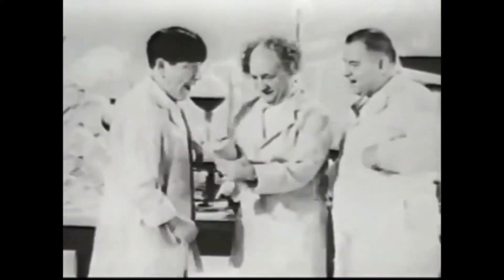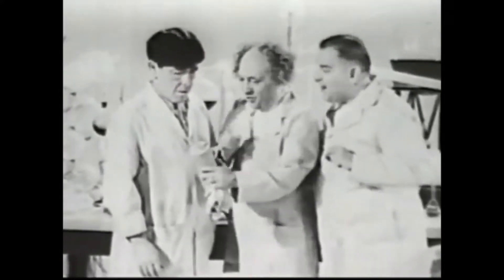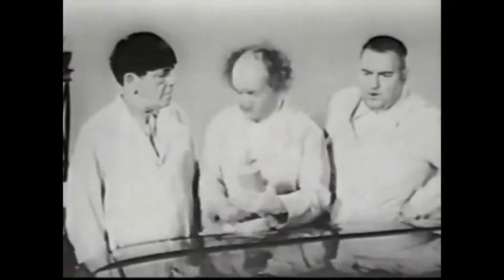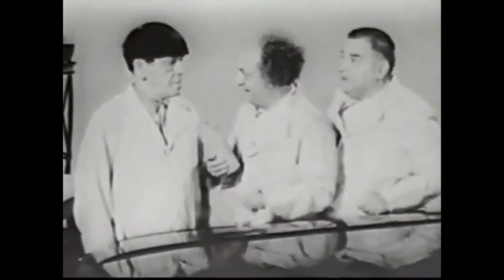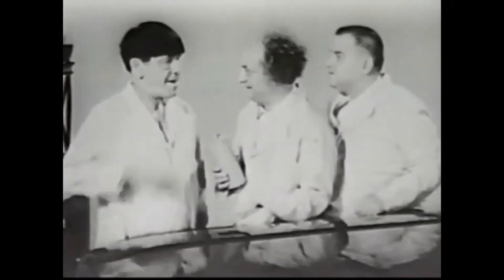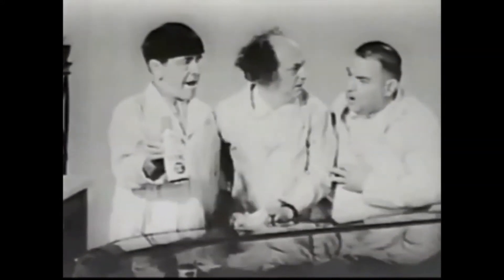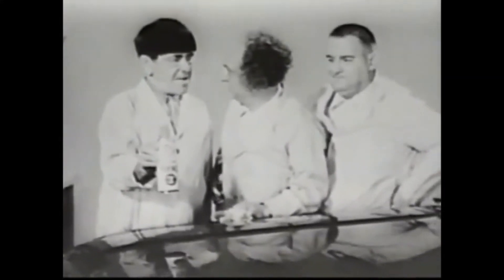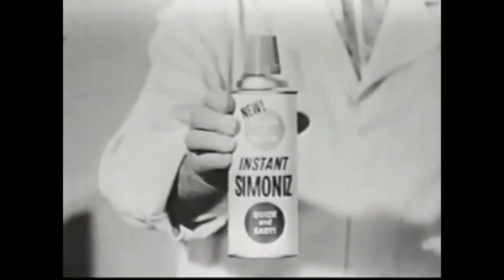Instant Simoniz Car Wax Commercial - Three Stooges - 1950s